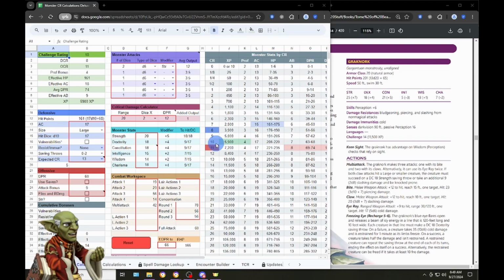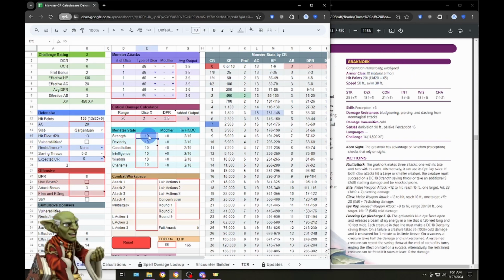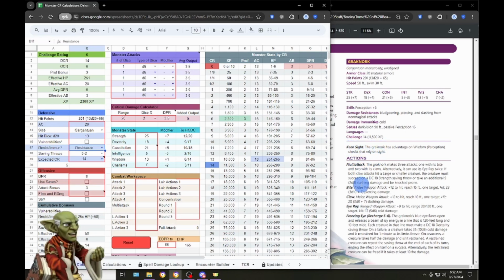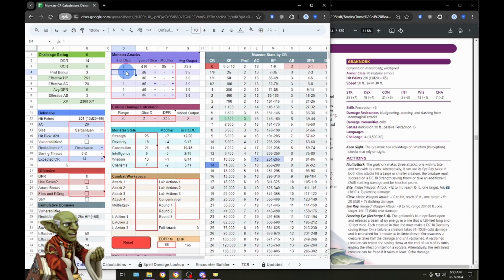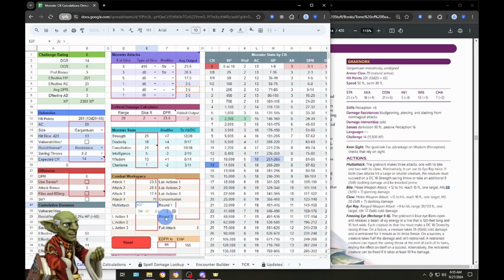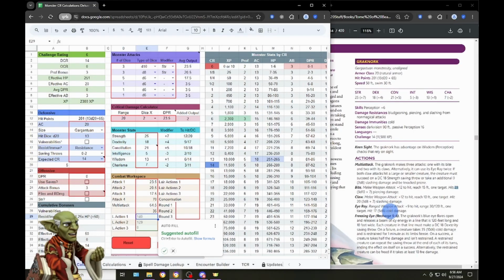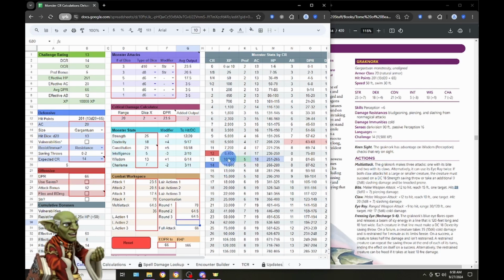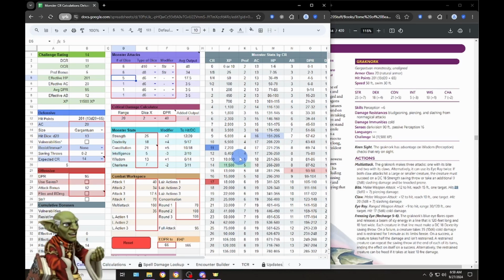Graknork CR Exposed | D&D 5e | Tomb of Beasts 2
The Graknork CR Exposed D&D video breaks down the Offensive and Defensive CR to see how this monster may impact your game. Your dice rolls may vary!

💿 Discord: Leave a comment to get a link to join